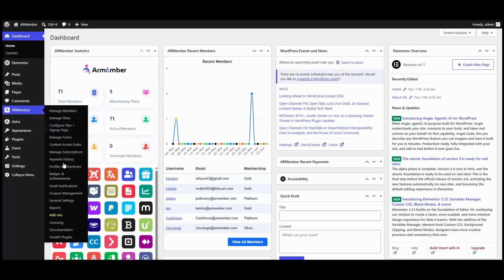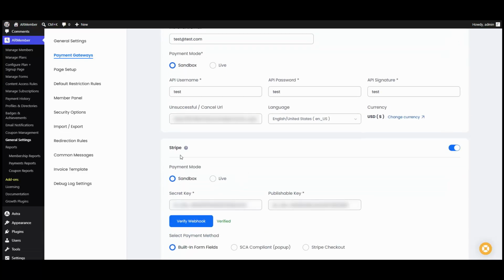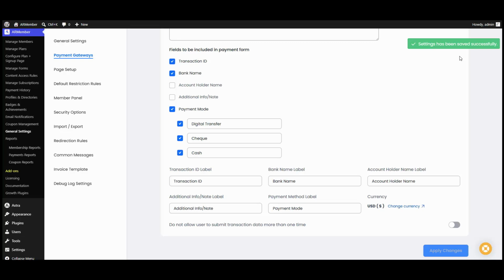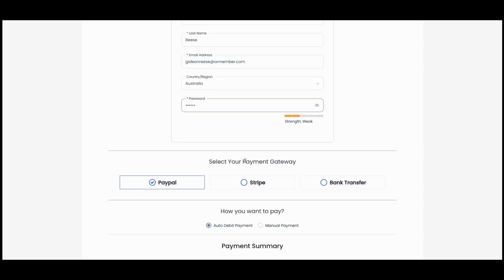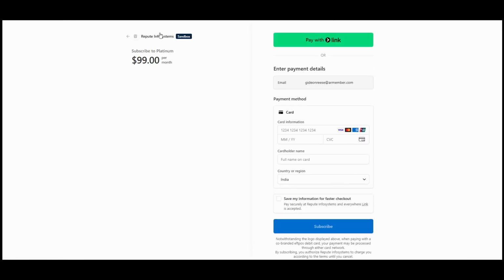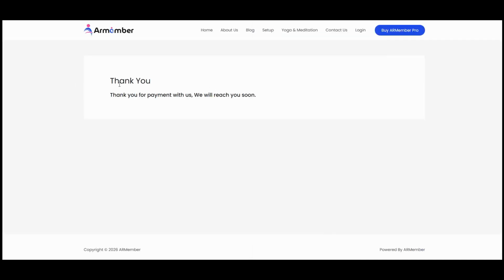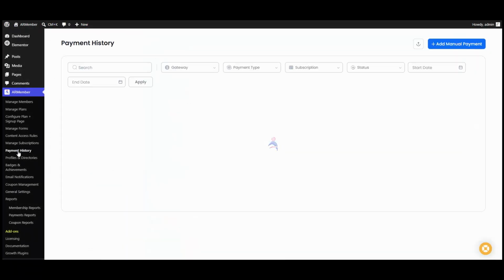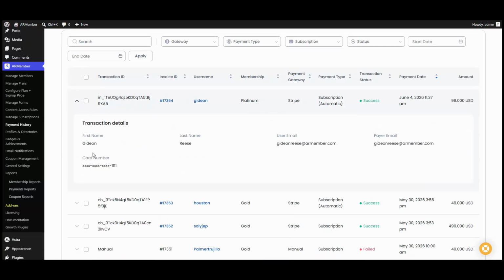How to Use & Configure the ARMember Stripe Advanced Checkout Payment Gateway in the ARMember Plugin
Want to accept secure membership payments through Stripe Checkout on your membership website? 💳🚀

This guide will show you exactly how to enable and use the Stripe Checkout payment method in ARMember, allowing members to complete secure subscription payments through Stripe's hosted checkout page.

👉 No coding skills needed - simply follow the step-by-step setup process!

In this video, you’ll learn how to:

✅ Enable Stripe Checkout in ARMember
✅ Configure Stripe Payment Gateway Settings
✅ Purchase a Membership Plan
✅ Complete Payment via Stripe Checkout
✅ Verify Successful Transactions
✅ Review Payment History Records

⏱ TIMESTAMPS:

00:00 Introduction
00:17 Configure Stripe Checkout Payment Method
00:32 Locate Stripe Payment Gateway
00:35 Enable Stripe Checkout Payment Method
00:48 Purchase Membership Plan
00:55 Enter Signup Details & Select Stripe
01:15 Enter Card Details & Subscribe
01:24 Membership Purchase Successful
01:33 View Payment History
01:38 Verify Stripe Checkout Payment Record
01:45 Final Result

💥 PRO TIP:

Stripe Checkout provides a secure and optimized payment experience for your members. By using Stripe Checkout with ARMember, you can simplify payment processing, improve conversion rates, and securely manage recurring membership subscriptions.

🎯 Perfect for:

• Membership site owners
• WordPress users
• Subscription-based businesses
• Online course creators
• Community website owners
• Membership organizations
• Digital product sellers
• Agencies managing membership websites
• Anyone using ARMember with Stripe

💬 Comment “STRIPE CHECKOUT” if you've successfully configured Stripe Checkout in ARMember

Start accepting secure membership payments with ARMember and Stripe Checkout today! 🚀